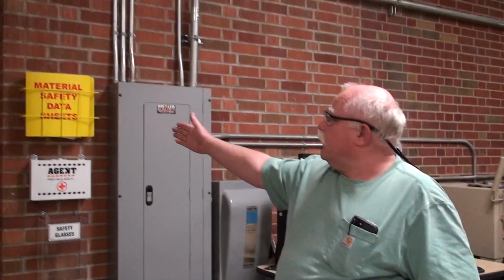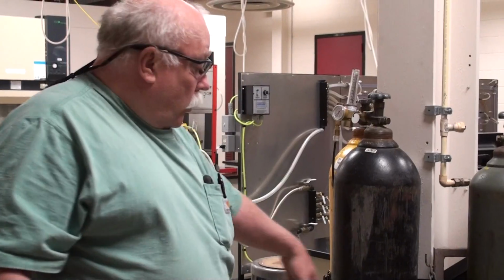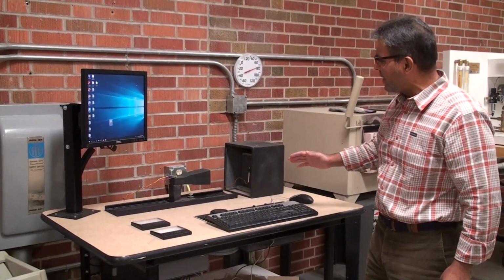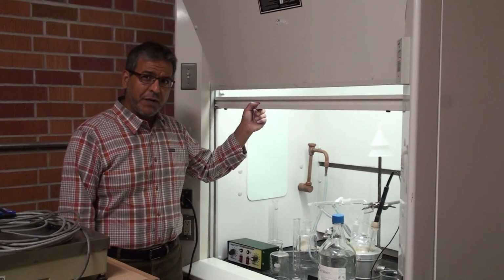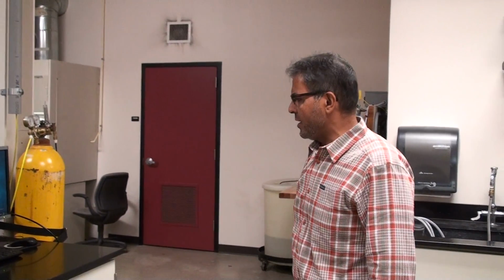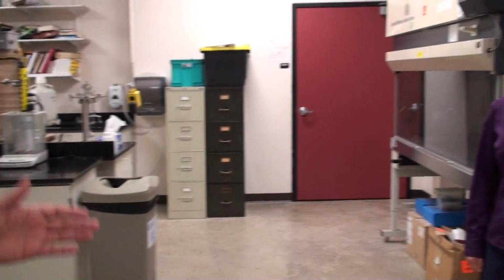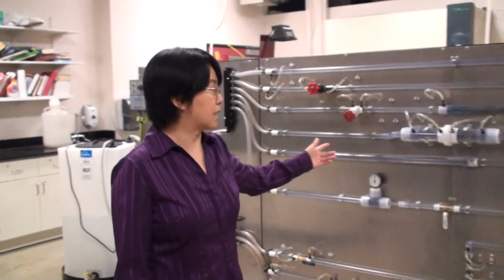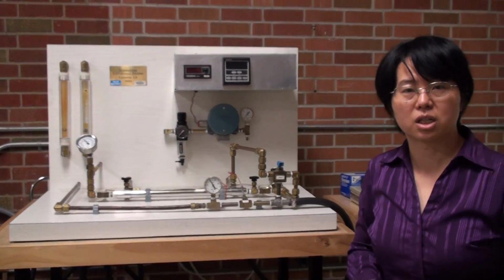Chemical - 04 - Lab III/Lab IV Equipment